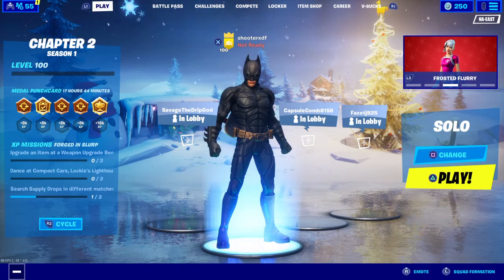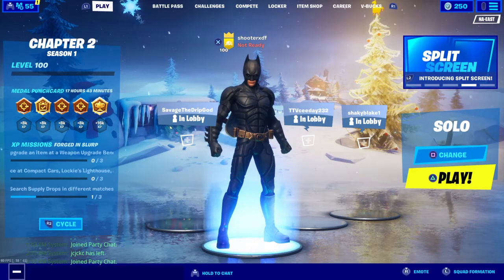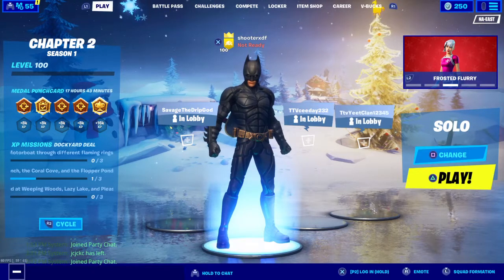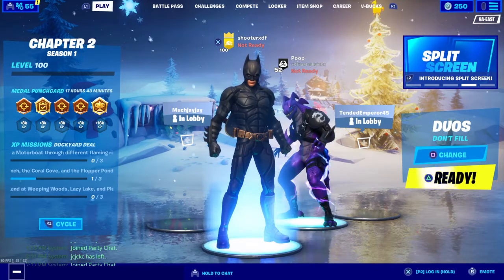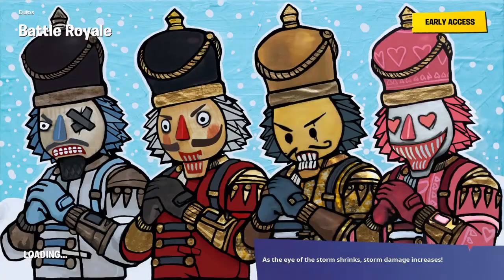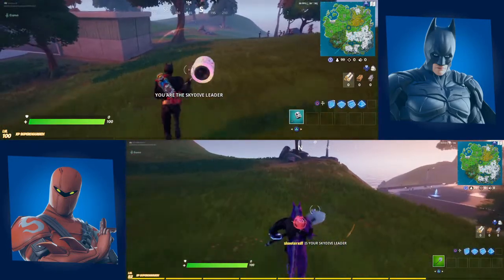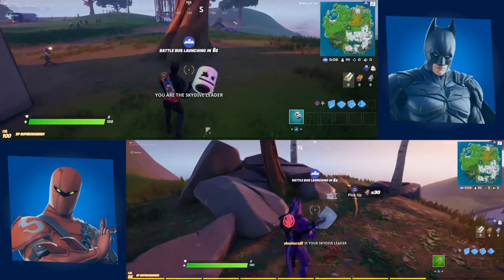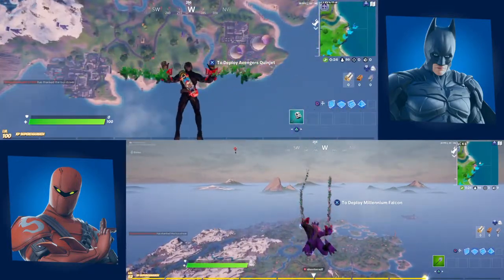How to use split screen in Fortnite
A toutorial of How to use split screen in Fortnite